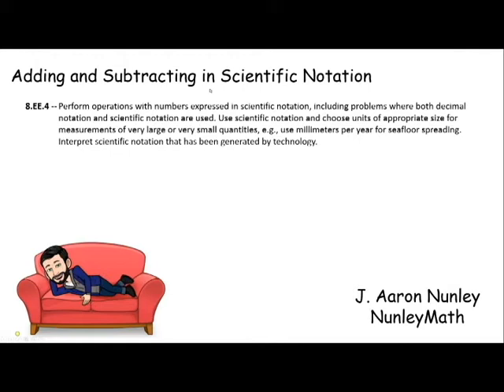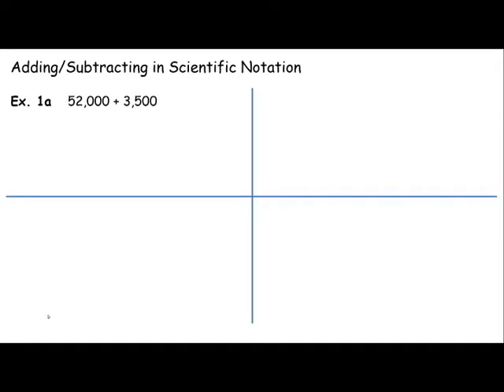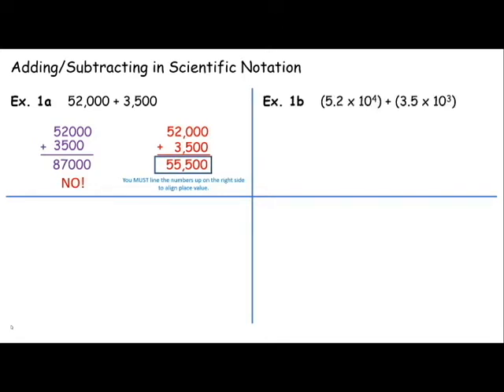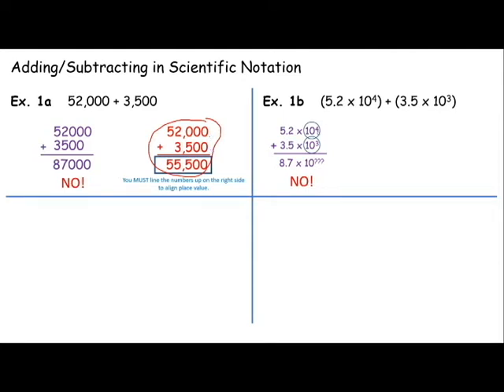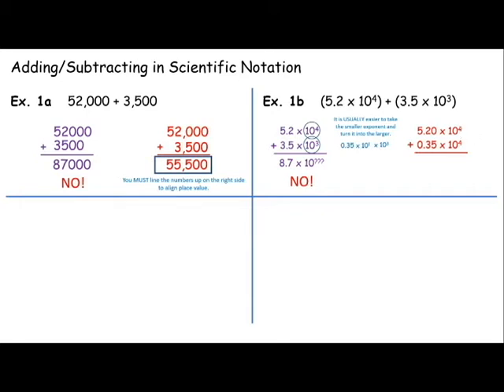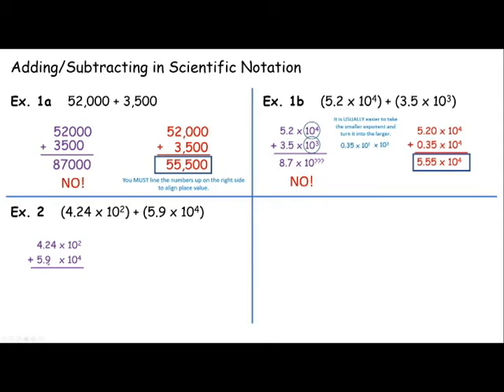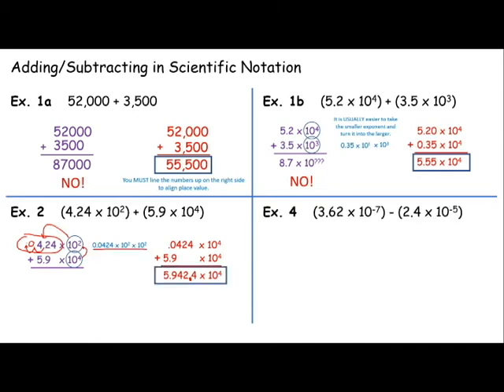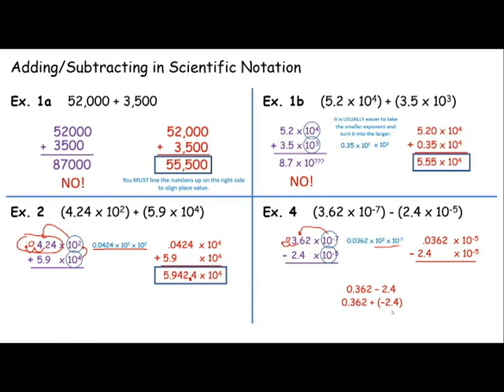Pre-Algebra -- Lesson 23 -- Adding and Subtracting in Scientific Notation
We finish our scientific notation unit with a discussion of how to add and subtract numbers in scientific notation.